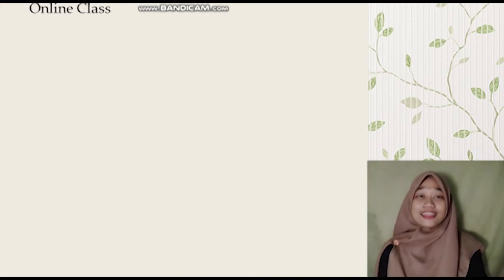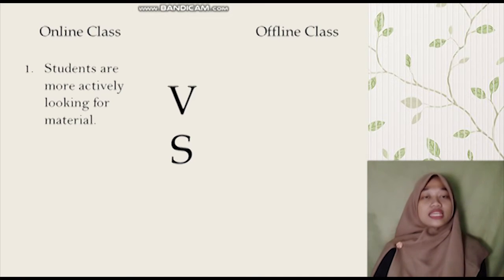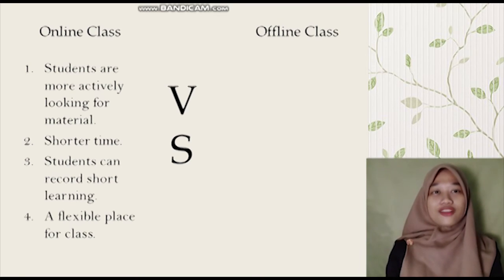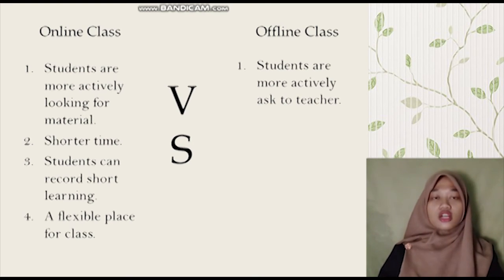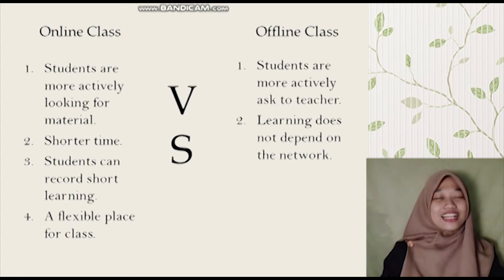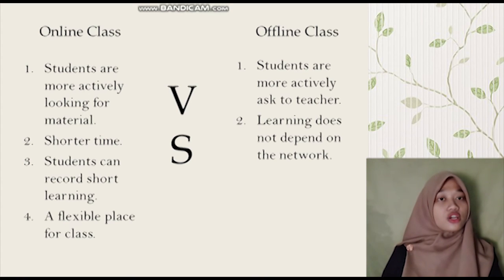Aisyah Putri Devi Feradinata_D14180003_UAS Public Speaking